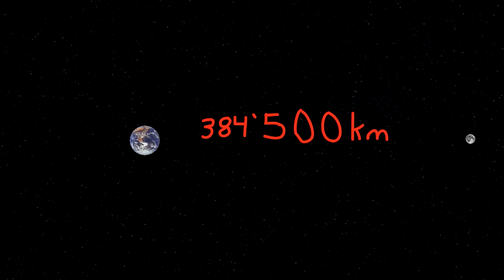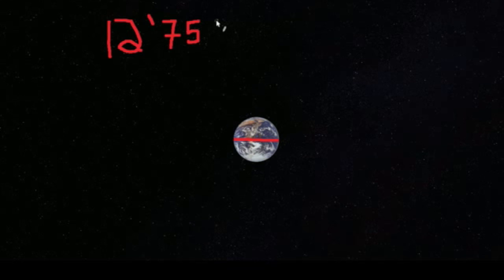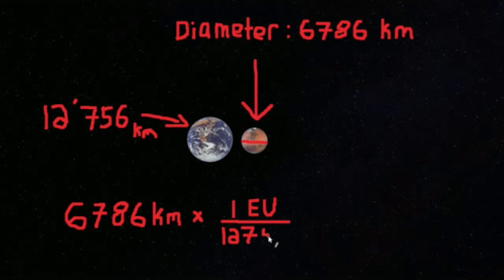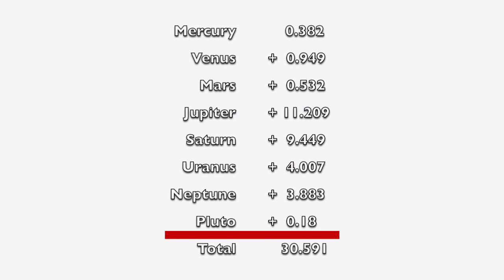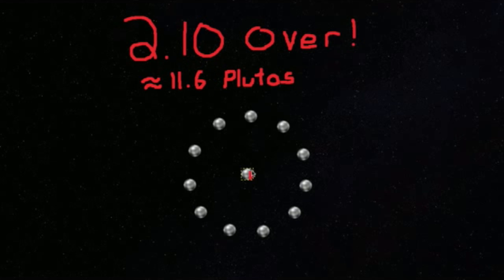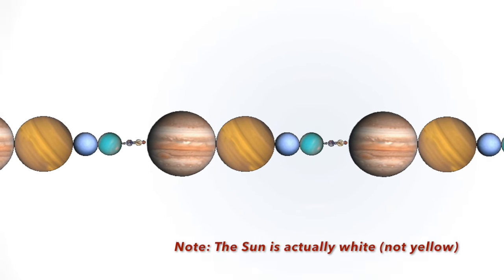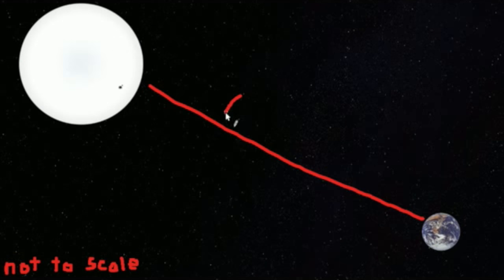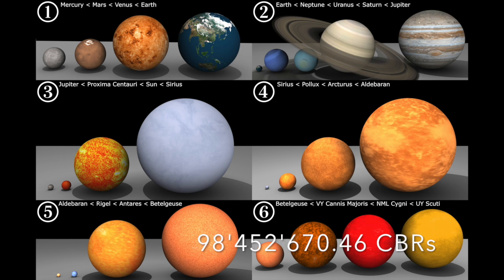The Distance between the Earth and the Moon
Now with Hindi Captions!